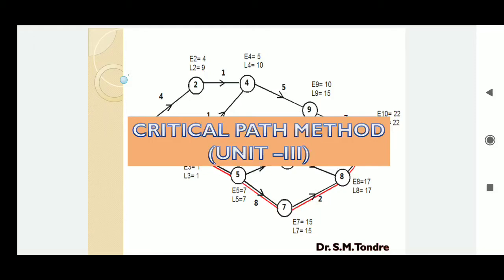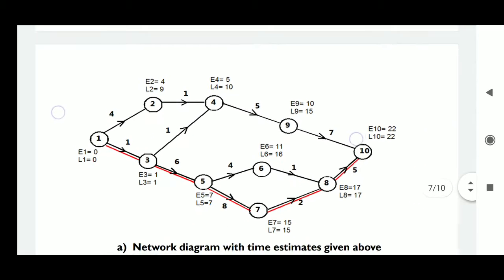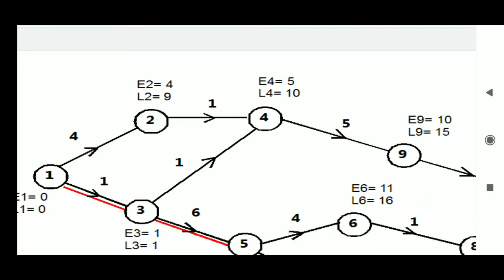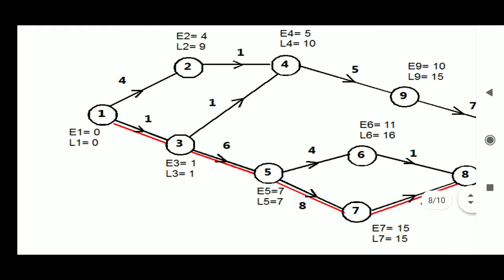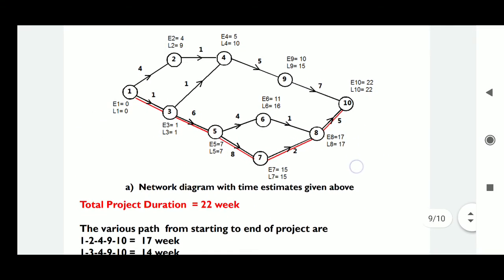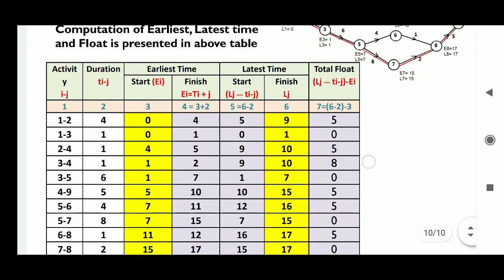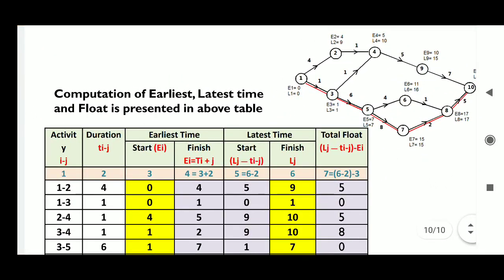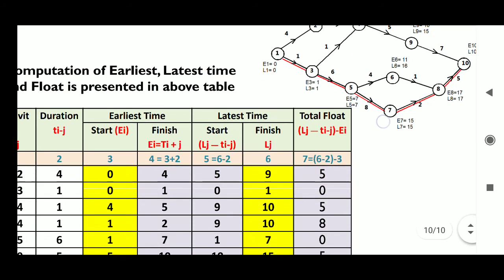Critical Path Method Problems